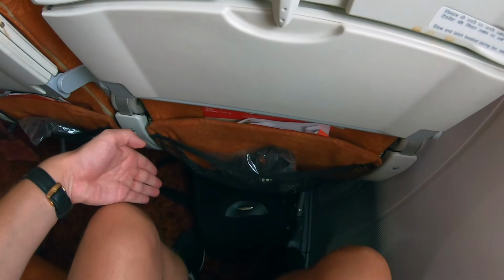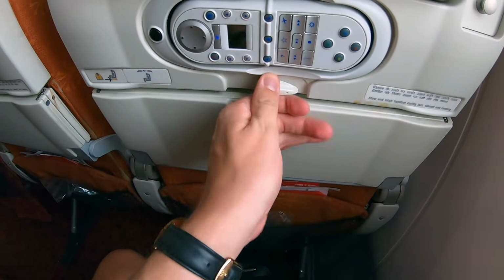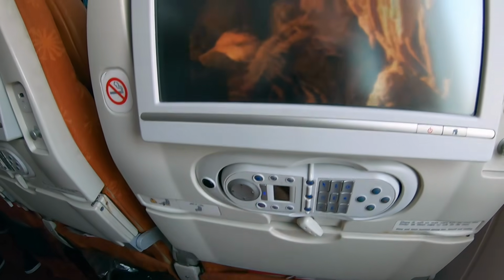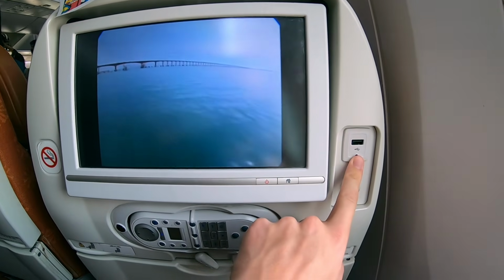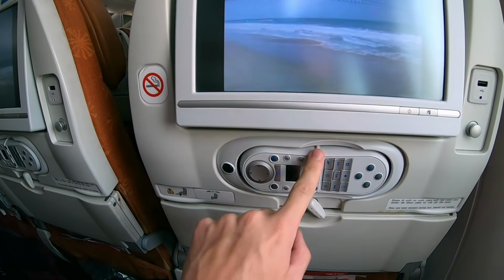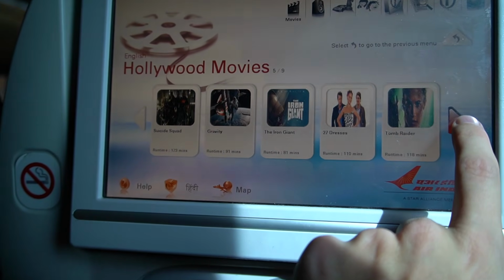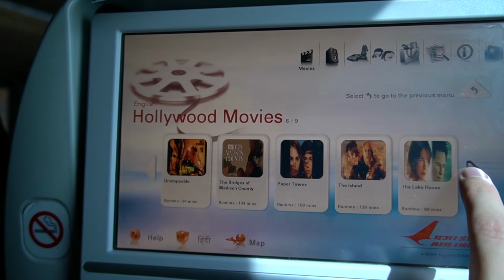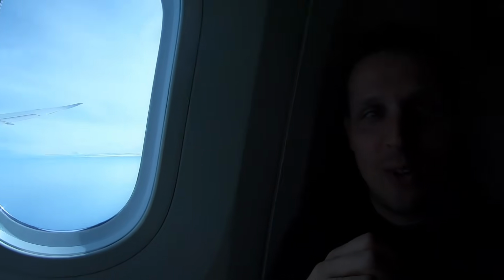Review: AIR INDIA 787 in Economy Class - THE FAILING AIRLINE!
This is a comprehensive Flight Review of Air India.

Class: Economy
Route: Singapore (SIN) to Delhi (DEL)
Plane: Boeing 787-8